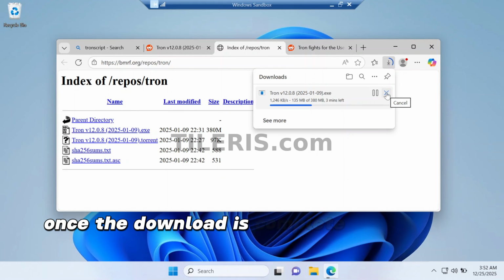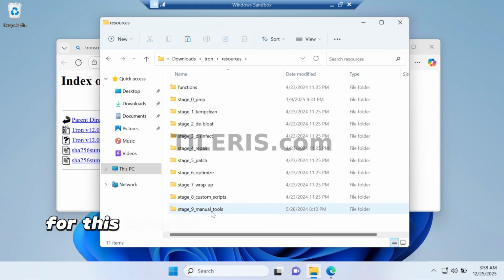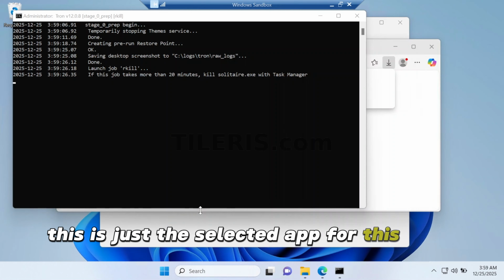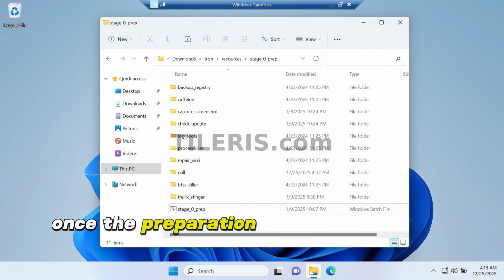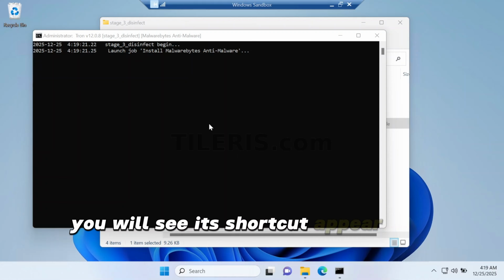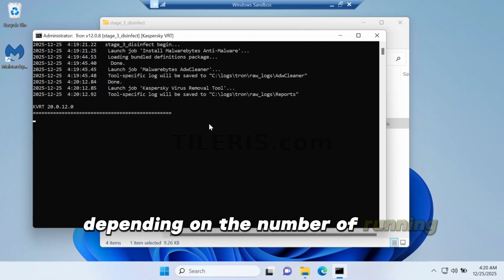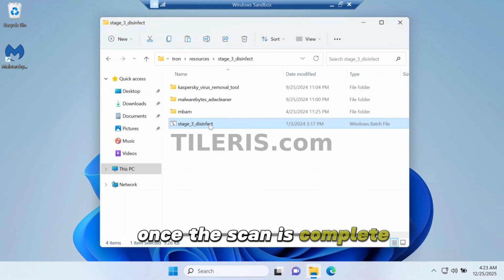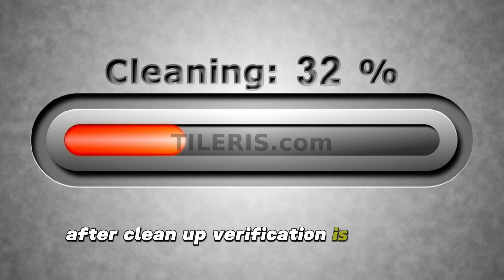I Removed the Malware Your Antivirus Missed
How I remove 'Unremovable' Malware from a PC

What happens when malware refuses to be removed — no matter how many antivirus scans you run?

In this video, I walk you through how I removed “unremovable” malware from a PC, using real-world cybersecurity techniques and a deep system cleaning process with TronScript. You’ll see why traditional antivirus tools fail, how persistent malware hides inside Windows, and what it actually takes to clean an infected system for good.

This is not theory — this is a real cleanup, shown step by step, with a satisfying malware removal timelapse that reveals what proper system cleaning looks like.

✔ Why some malware survives antivirus scans
✔ How malware achieves persistence on Windows
✔ How TronScript works for deep system cleaning
✔ How to verify that a PC is truly malware-free
✔ Practical tips to avoid future infections

We do not encourage illegal activity, malware creation, or misuse of security tools. All demonstrations are performed in a controlled environment.

🔐 About tileris

Tileris is a cybersecurity education channel focused on helping everyone — from cybersecurity professionals to tech-savvy users and complete beginners — understand cyber threats and stay safe online.

Staying cyber-aware starts with knowledge.

What happens when malware refuses to be removed — no matter how many antivirus scans you run? This video walks through how to remove malware from pc, using real-world cybersecurity techniques and a deep system cleaning process with tronscript. Learn how to use tron script for effective virus removal and understand why traditional antivirus tools often fail against a persistent windows 10 virus, ensuring better computer security.